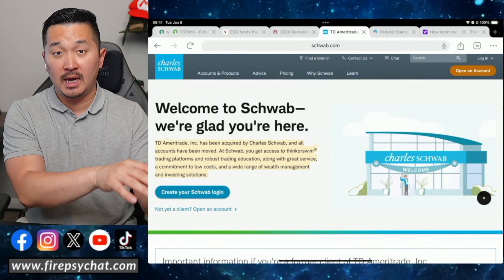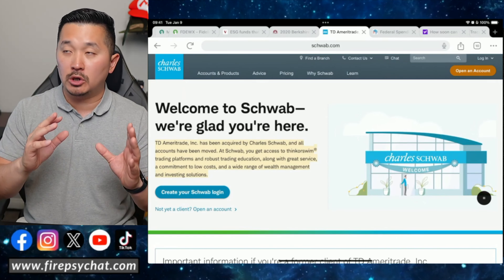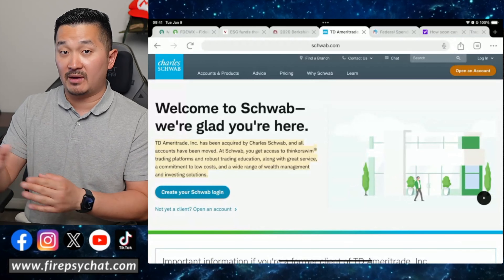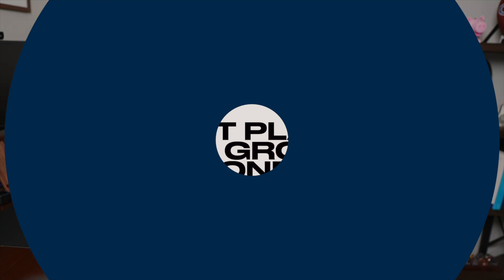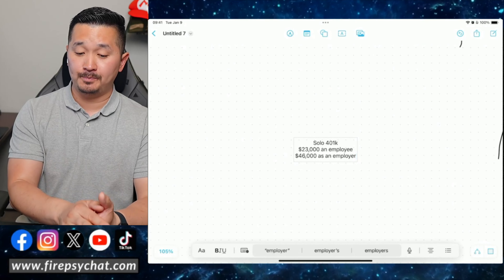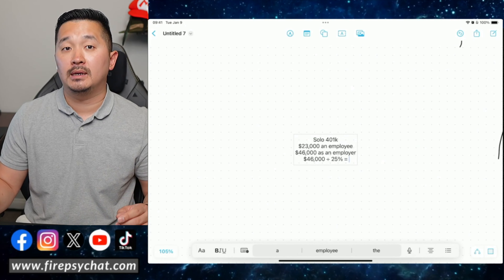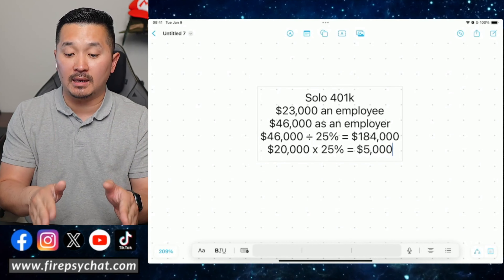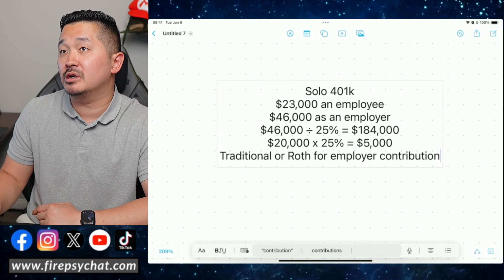My #1 Solo 401K Broker For 2024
👨‍🏫 Financial Consultation 👩‍🏫
Schedule a 1-on-1 Private Session with Psy

The budget app! Start your free YNAB trial today!

Increase your income by starting a course in Course Careers!

0:00 My Take on The Best 401K
2:32 Schwab vs Vanguard vs Fidelity
5:21 How Solo 401K Works